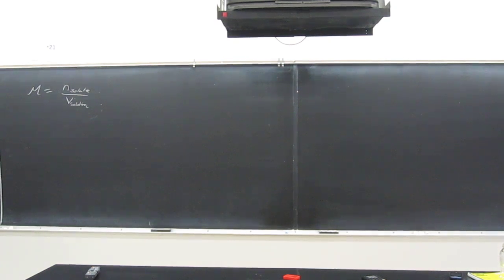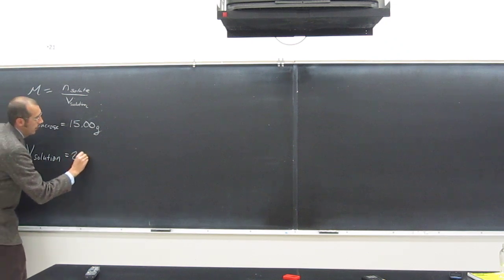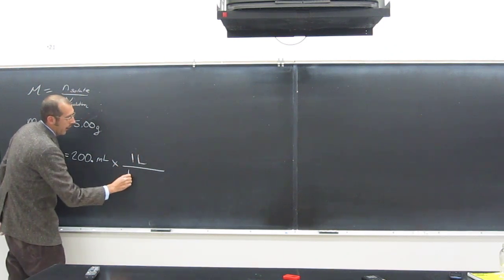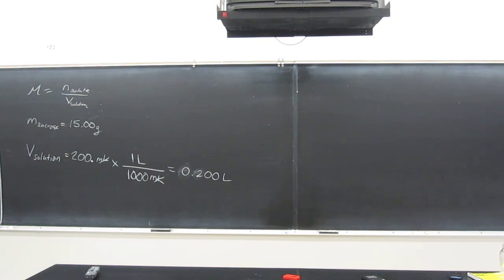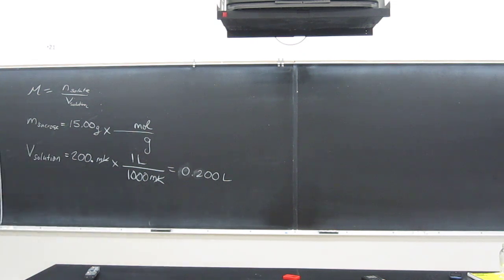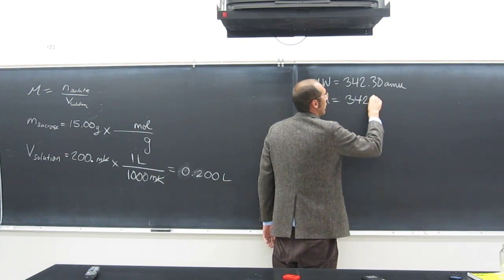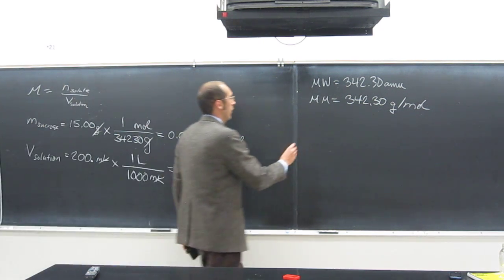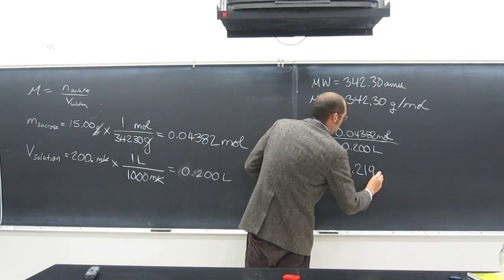Solution Concentration - Calculating Molarity - Sucrose - 001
If 15.00 g sucrose (MW = 342.30 amu) are dissolved in 200. mL of solution, calculate molarity (M) of the sucrose solution.